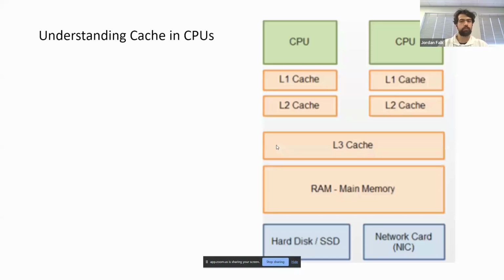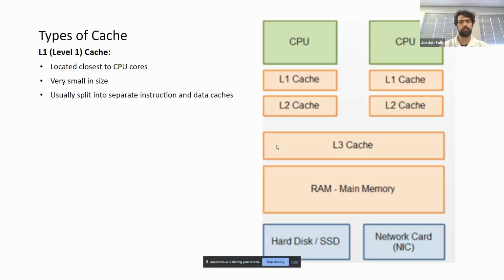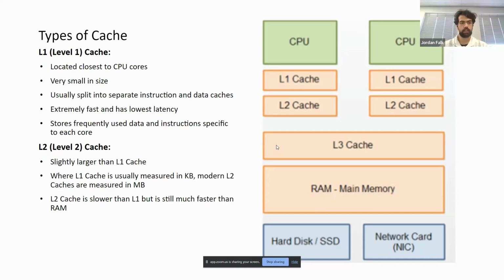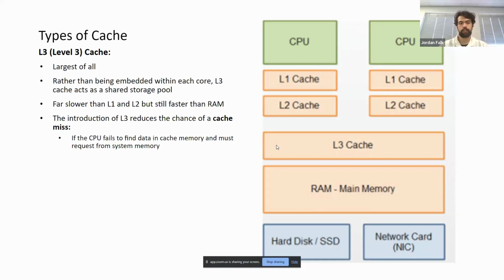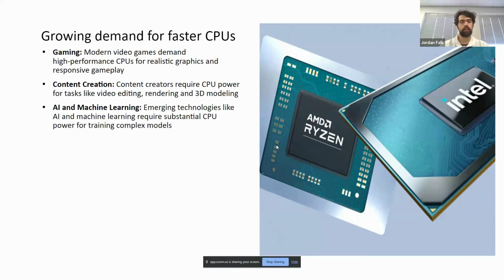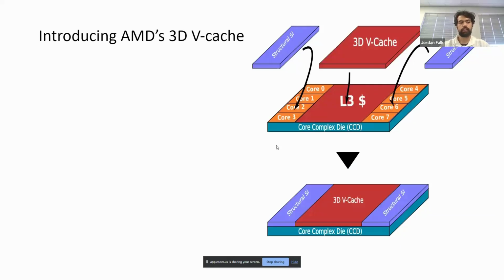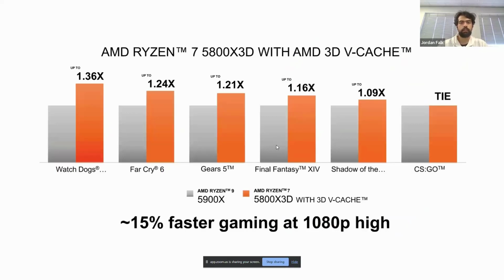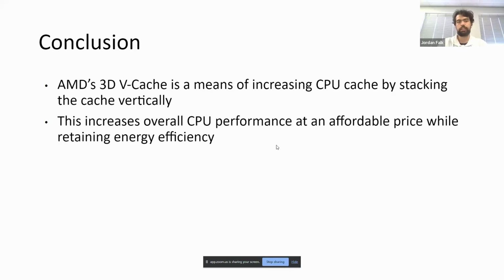AMD's 3D V-cache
Jordan Falk discusses AMD's 3D V-cache - a cutting-edge technology designed to enhance the performance of the CPUs by adding a 3rd layer of cache memory.